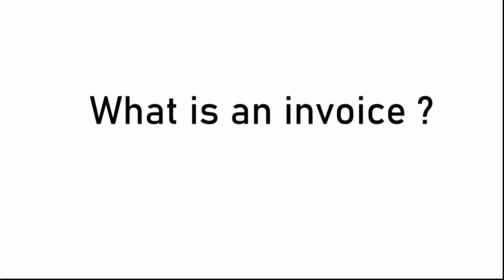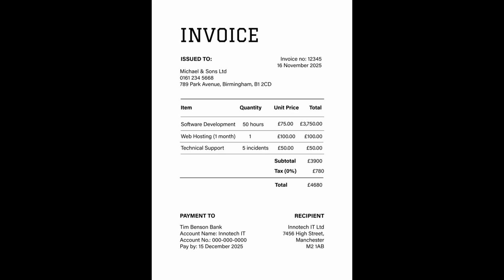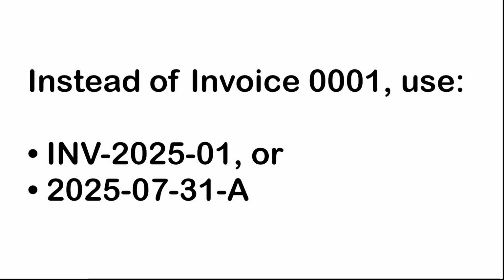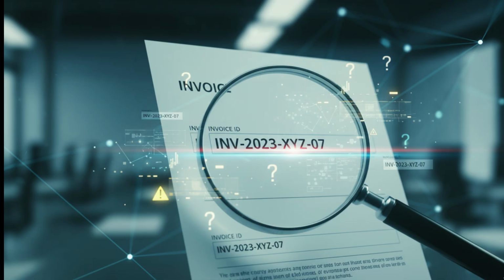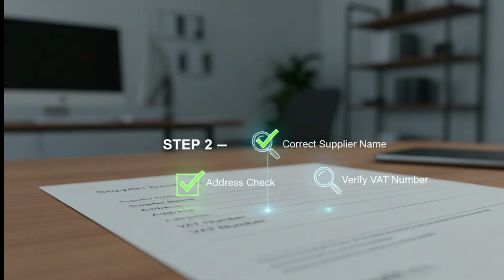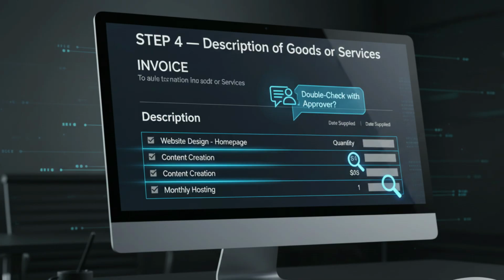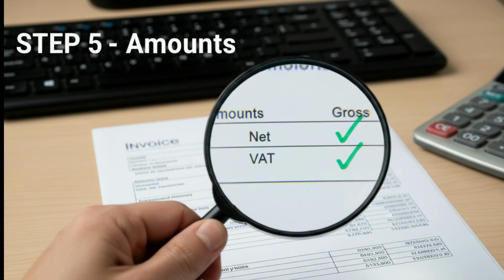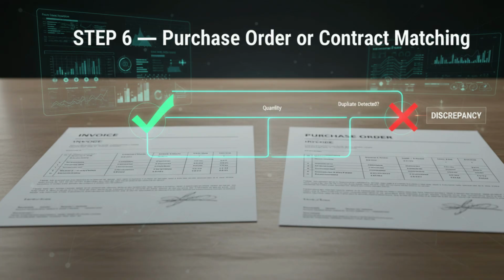Invoice Simplified: What It Is & Why It Matters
📜 From Ancient Clay Tablets to Modern Accounting
Travel back to Mesopotamia and discover how the very first “invoices” shaped the way we record trade today. This cinematic breakdown explains how invoices evolved and why they remain one of the most essential documents in UK bookkeeping.

• 🏺 Origins of invoices — from clay tablets to digital systems
• 📄 What makes a valid invoice in UK accounting
• 🔢 Invoice numbers explained — unique IDs, formats, and best practice
• ⏳ Future-dated vs backdated invoices — what’s legal and what’s not
• 🧾 Receipts vs invoices — the real difference
• 🔍 How to spot duplicate invoices step-by-step
• 🗂️ Supplier Accounts tips to avoid AP errors

🎯 Perfect For

• Accounting beginners
• AP/AR clerks
• Small business owners
• Anyone wanting clean, accurate books

Boost your accounting confidence and learn how to prevent duplicate payments, protect your business, and master invoices like a pro.